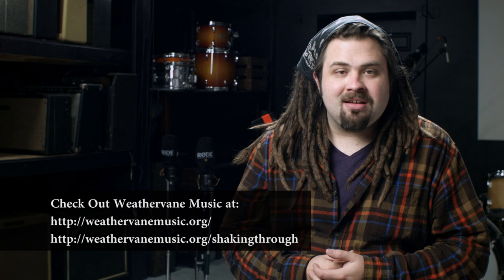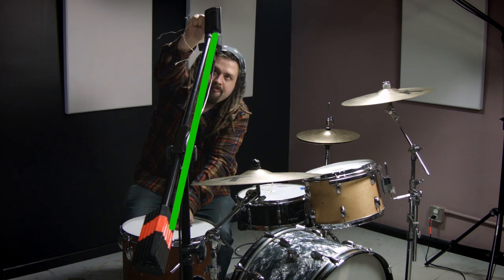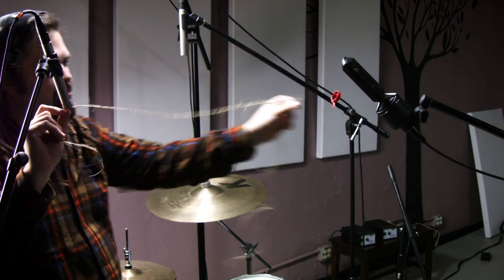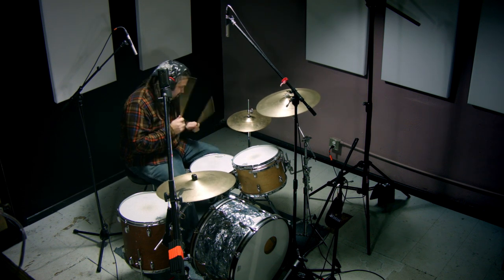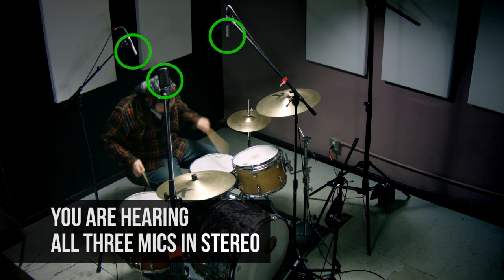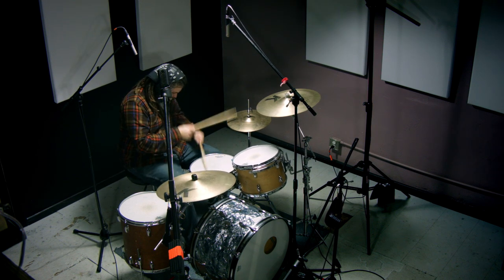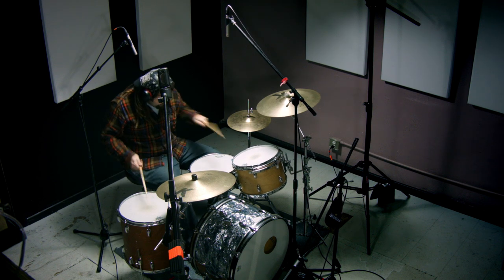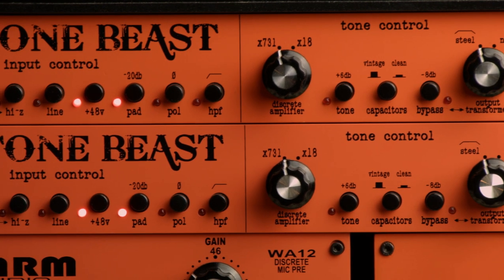Drum Overheads - The Weathervane Method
Instead of using two microphones for drum overheads, have you ever tried using three mics in the shape of a triangle?

This technique was developed by a really cool organization called Weathervane Music. They record bands and incubate new music with the help of high end gear and video documentaries. All of it's super well done.

But one technique that I have never seen before is their drum overhead technique. It uses three microphones, and in the shape of a triangle.

Brian McTear, featured in Tape Op Magazine, and Executive Director of Weathervane, has been looking over this episode during our testing and editing to make sure we get the technique right. We sent many emails back and fourth, and I used their PDF Reference as my guide.

To date, Brian says we are the first outside source to replicate the technique that they developed.

It's almost like a Decca Tree (Used in orchestral recordings) but for drum set.

I had my doubts about how well this would work, but I was really surprised. None of the mics are equidistant to the snare, and yet somehow the phase of the snare is still really strong between the mics.

I show in the video how flipping the polarity completely destroys the sound of the snare, and proves how well it works as a system for overhead drum recording.

This episode was a big one. It took me two weeks to test, film, and edit this one together.